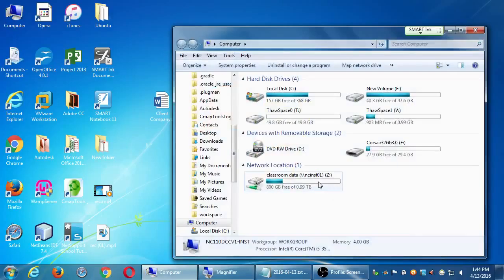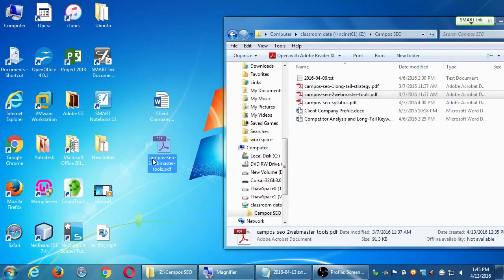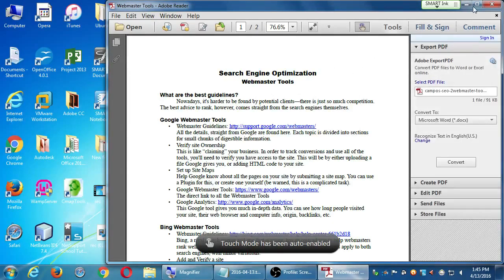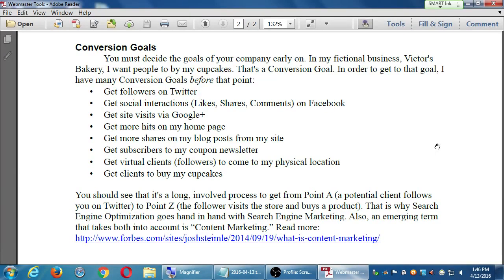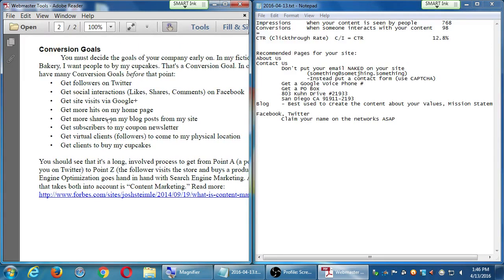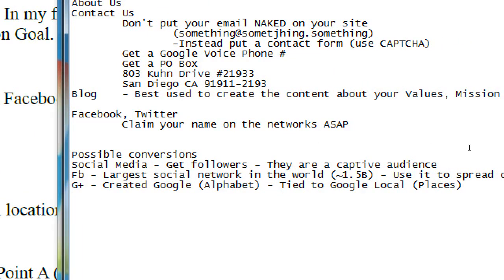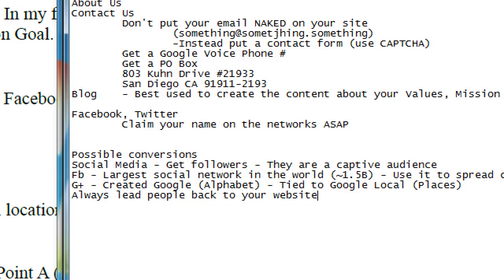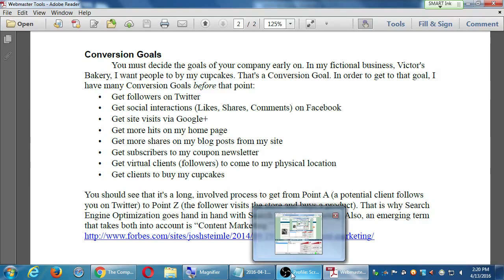SDCE Apr16 SEO 2016 04 13 B